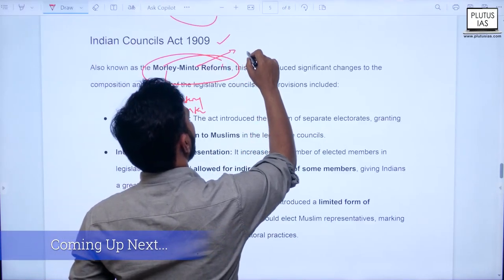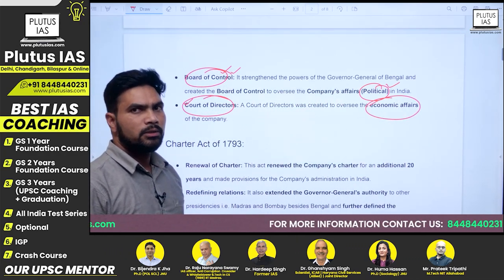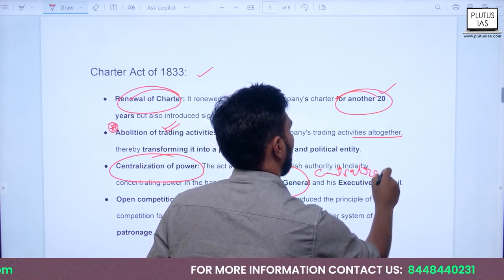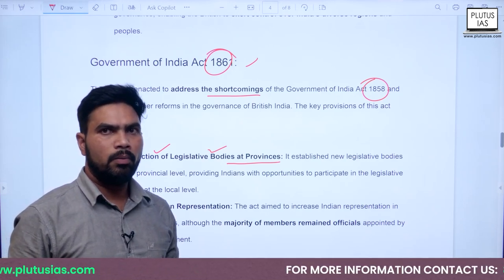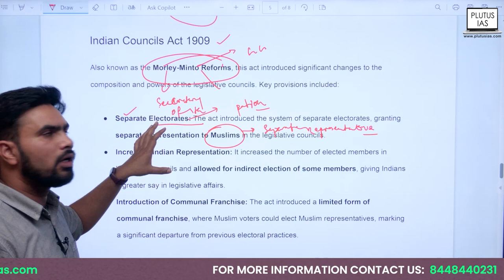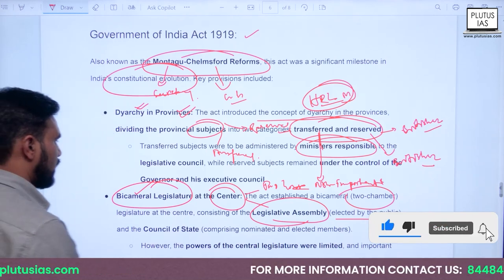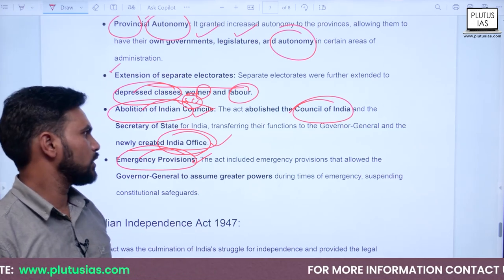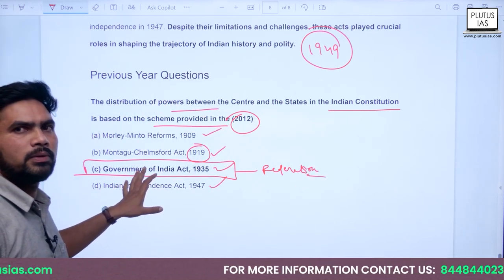Restart Series: UPSC Prelims 2024 in 95 Days | Constitutional Developments in Pre-independent India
Join us on the intellectual journey of understanding the Constitutional Developments in Pre-independent India with our expert faculty, Mr. Yadagiri. With a remarkable record of 7 UPSC CSE Mains and the honour of appearing in the 1st UPSC CSE Interview, Yadagiri brings unparalleled insights. This video is part of our 95-Day UPSC Prelims Challenge, designed to enhance your preparation and grasp key concepts. Delve into the historical evolution of India's constitution, gaining valuable knowledge for your UPSC Prelims.